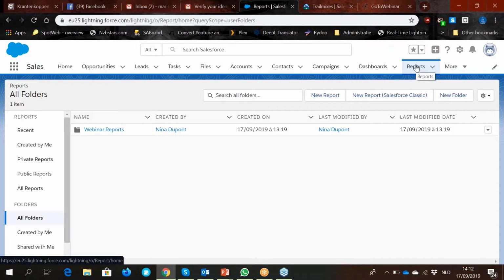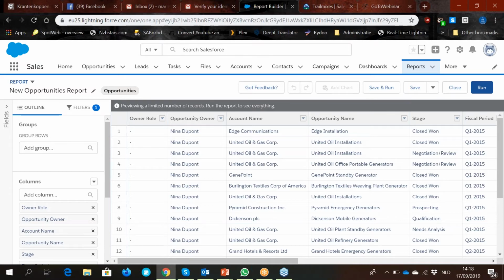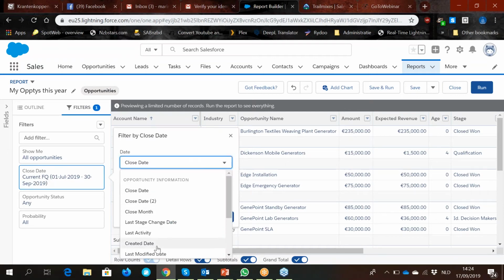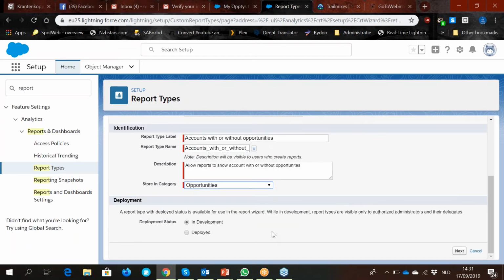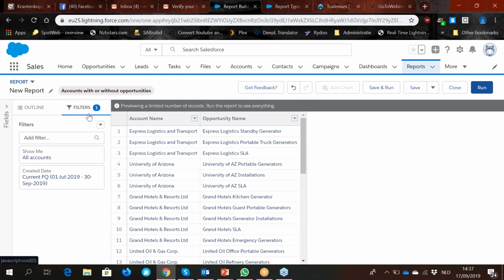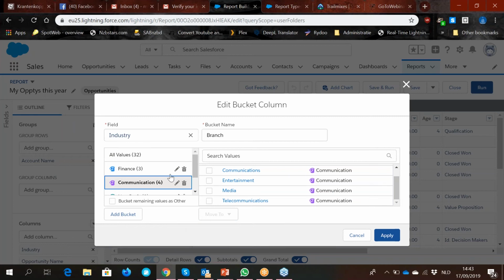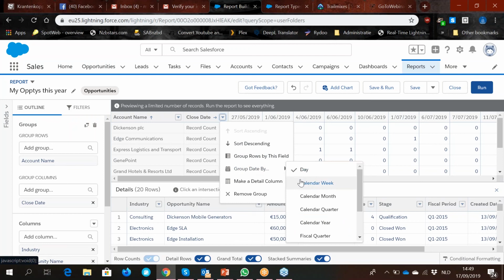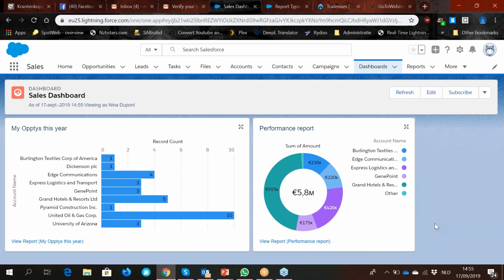BRIGHTFOX Webinar: Salesforce Reports & Dashboards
Do you get frustrated when you have so much invested in Salesforce and the data doesn’t tell you what you need to know? Is it hard for you to figure out how all the data fits together? Do you want to know how you can make sense of all that data and present it in such a form that it helps you increase your business, your revenue or your customer satisfaction?